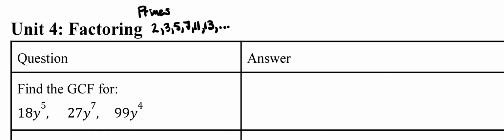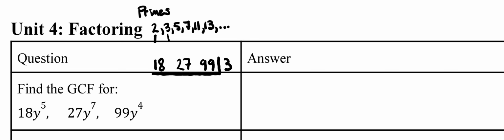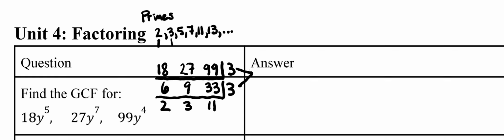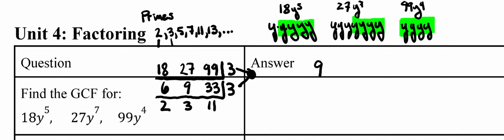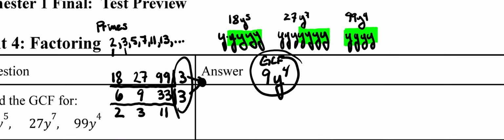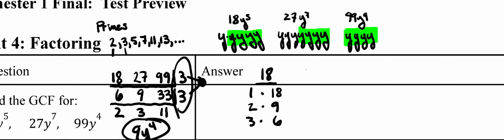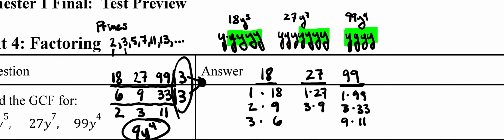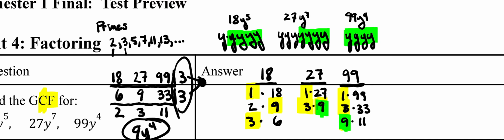Unit 4 Factoring--1st question